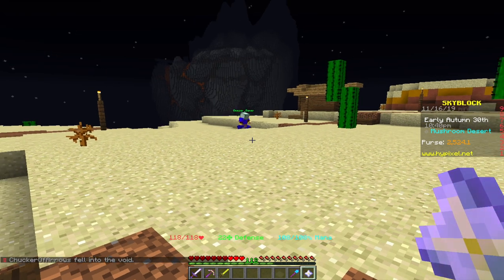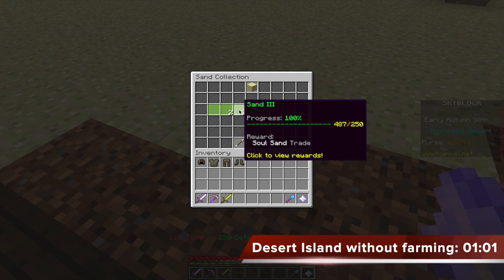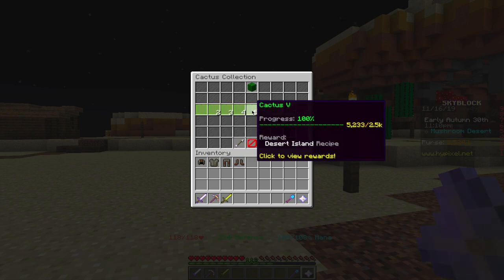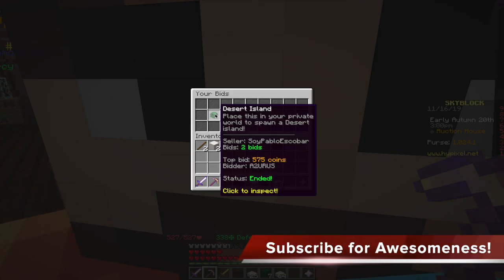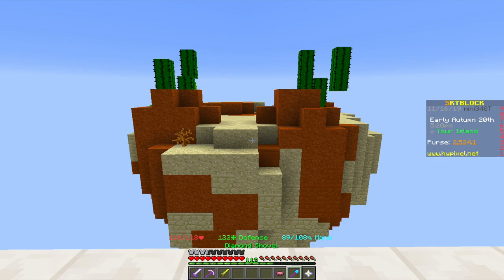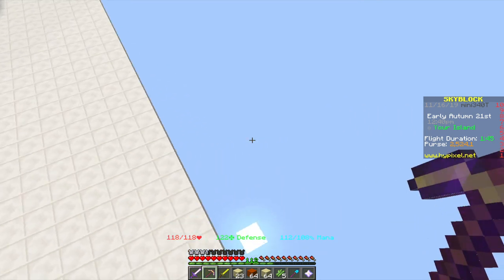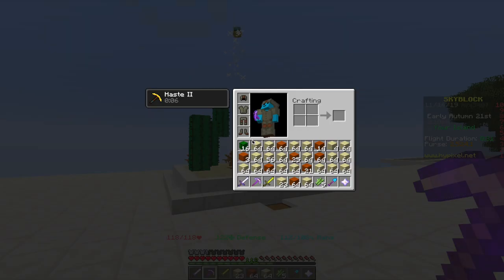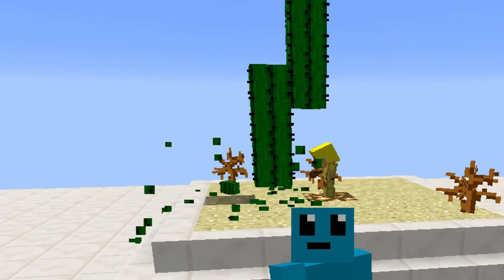How to get SAND & SOULSAND without Cactus ❌🌵 – Hypixel Basics #2 🇬🇧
with only 500 coins you can save 2 hours of farming cactus...

The easiest way on how to unlock the Sand Collection, get the Sand Minion and the Soulsand Trade – Hypixel Basics Episode Nr.2 on Hypixel Skyblock